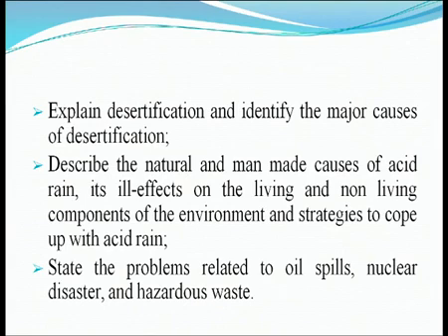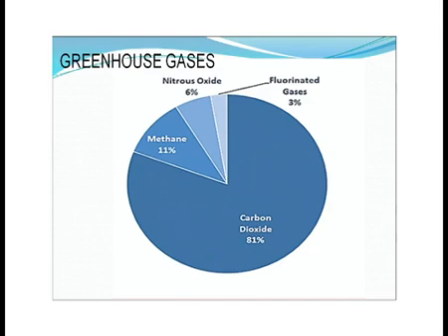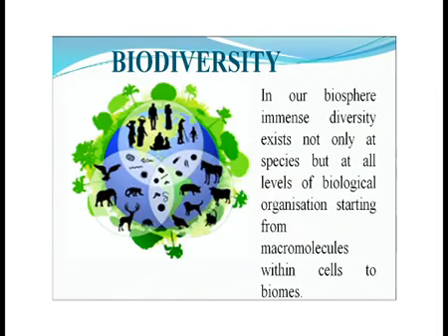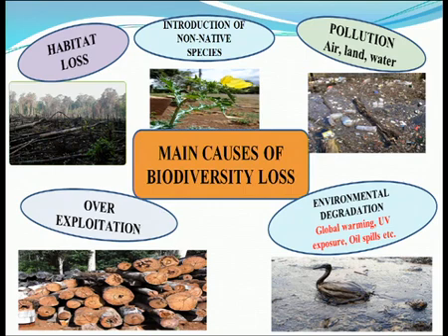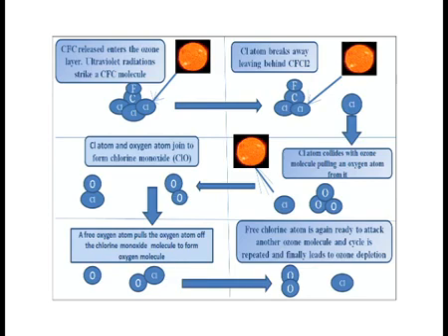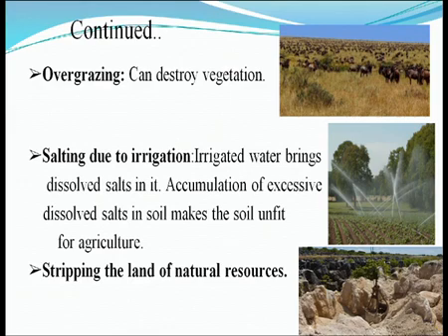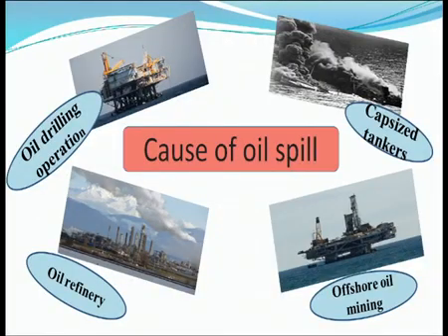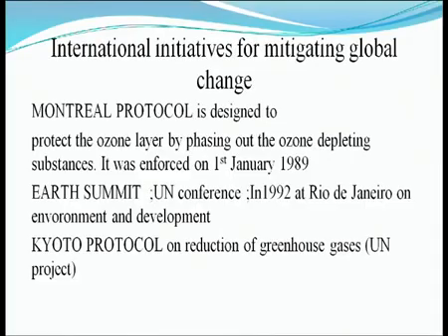CBSE / NCERT Class 11 Geography - Global Environmental Issues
Geography ( भूगोल  )
Global Environmental Issues ( वैश्विक पर्यावरणीय मुद्दे )

Colleges

Sarkari Jobs

News